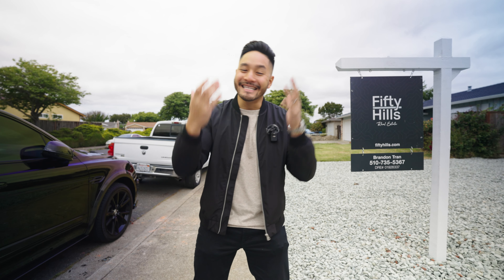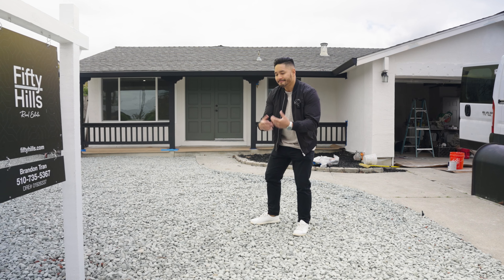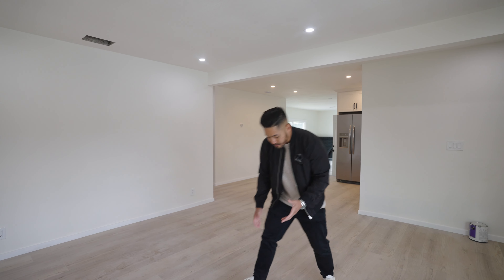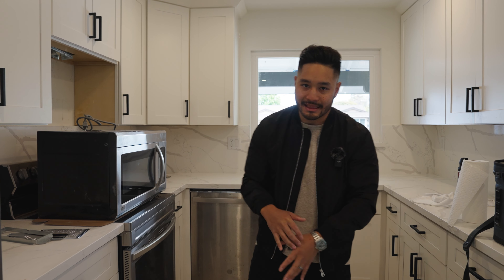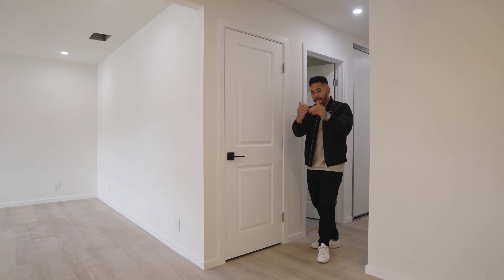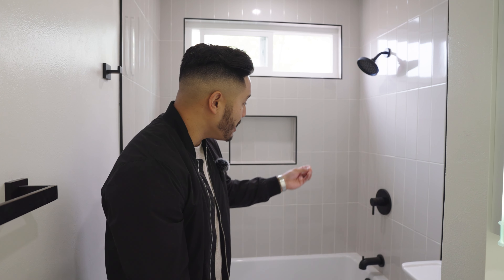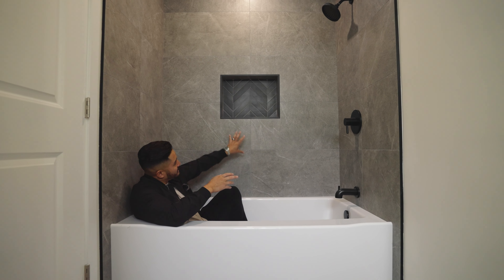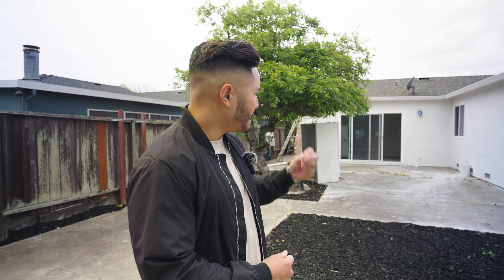$200k Profit In 3 Months CRAZY Before & After House Flip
FREE Wholesale Course

You can also listen to our Business Podcast "The Winners club Podcast" on